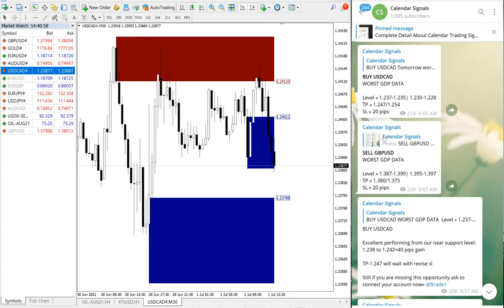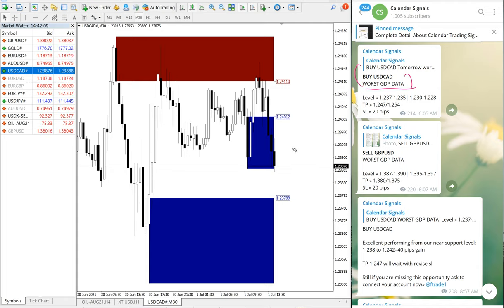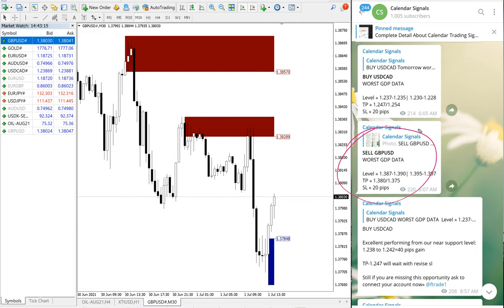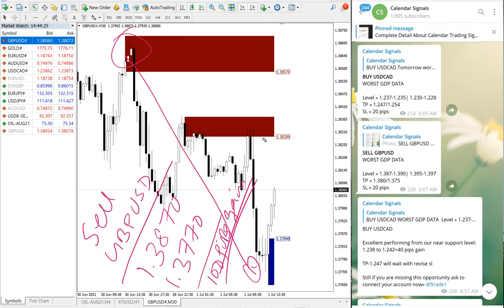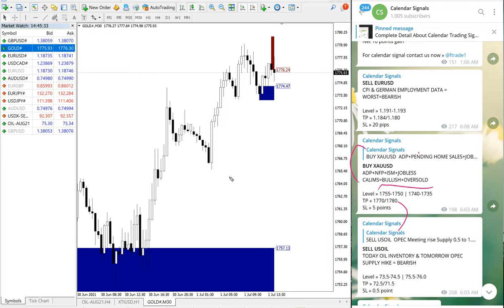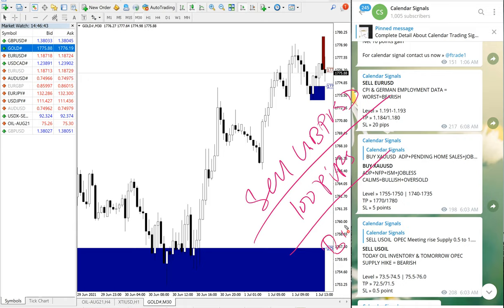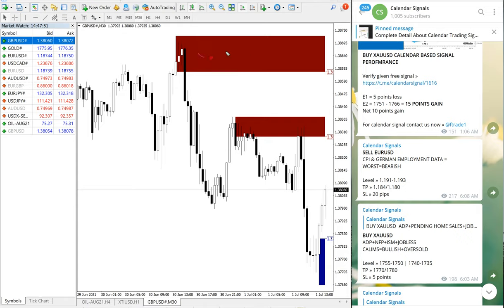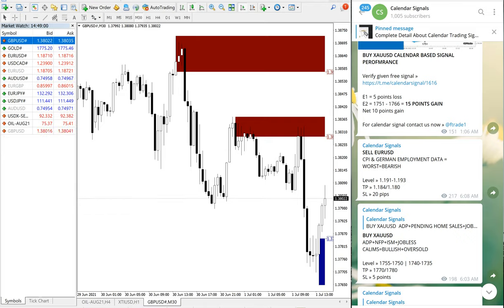30.6.21 CALENDAR SIGNAL PERFORMANCE VIDEO